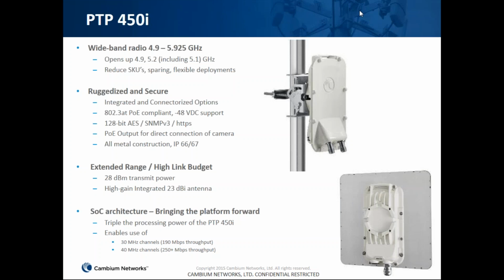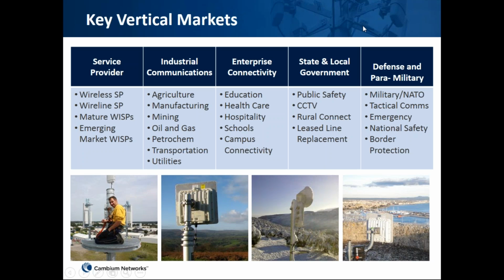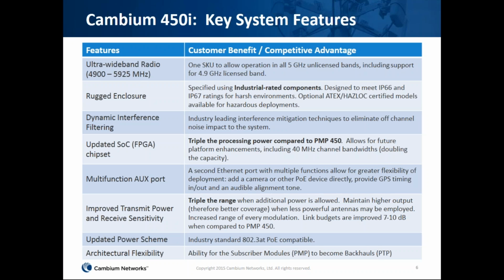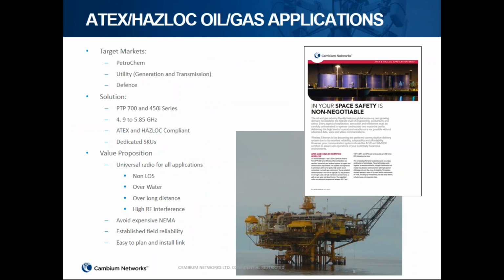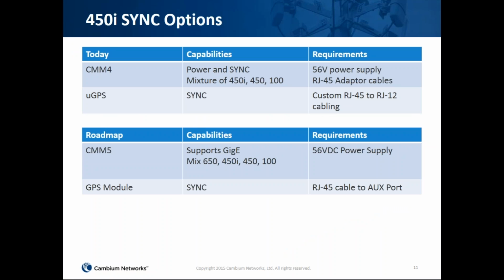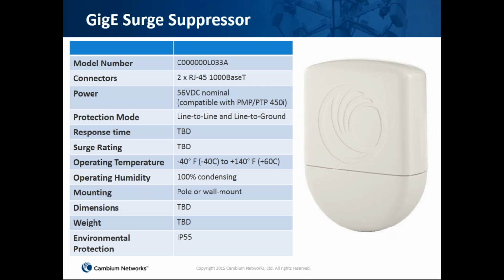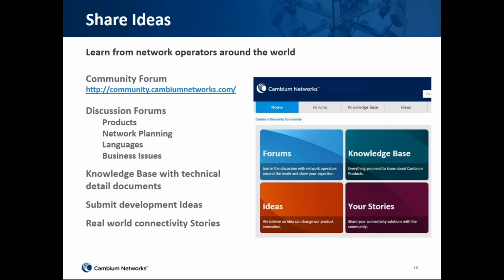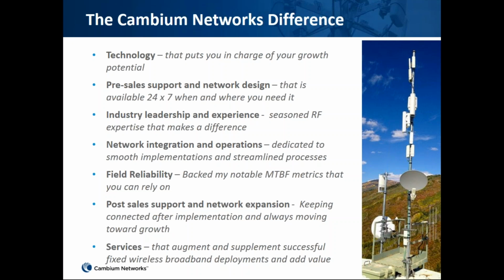Cambium 450i Product Overview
Learn the details about the PMP 450i wireless broadband distribution systems.